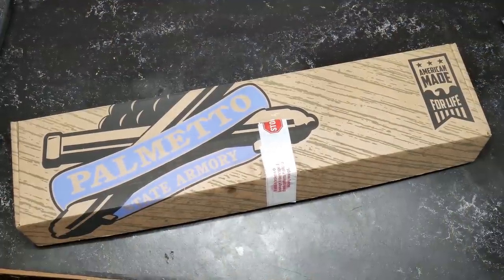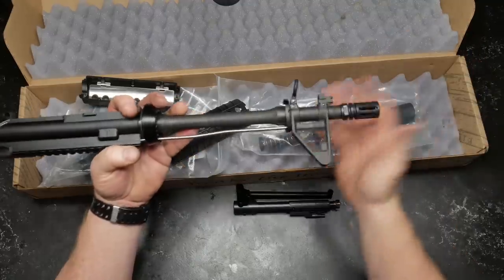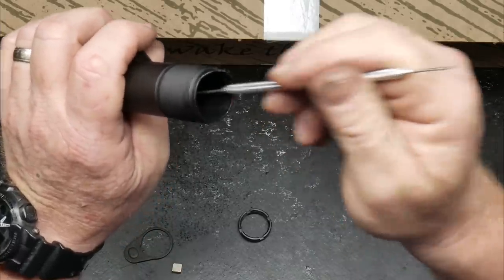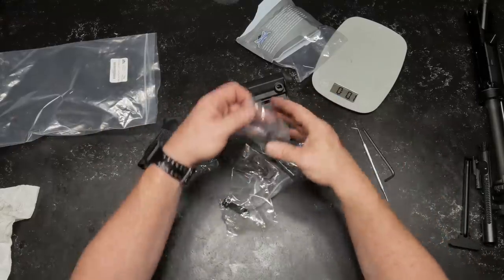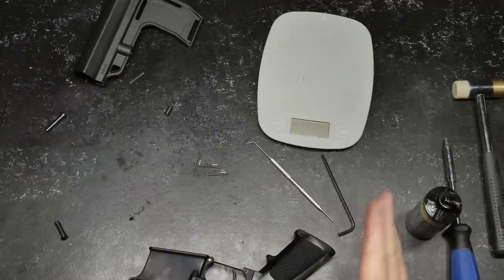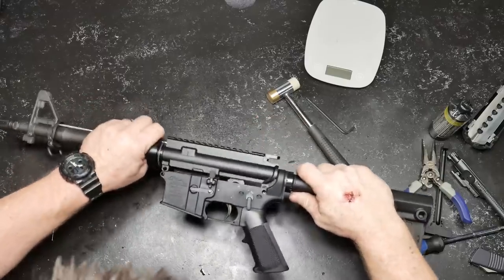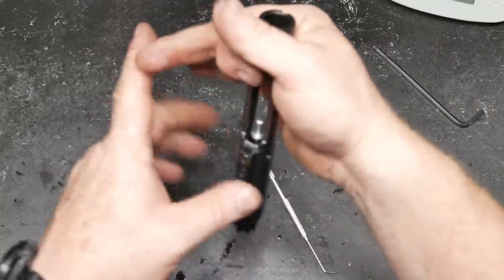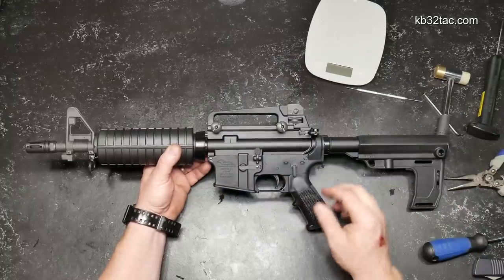Palmetto State Armory 10.5 Inch Nitride Build Kit with MFT Brace Unboxing